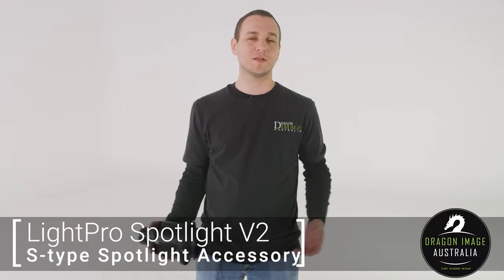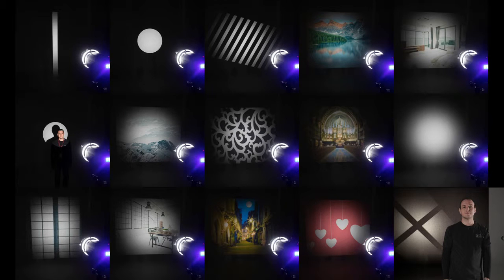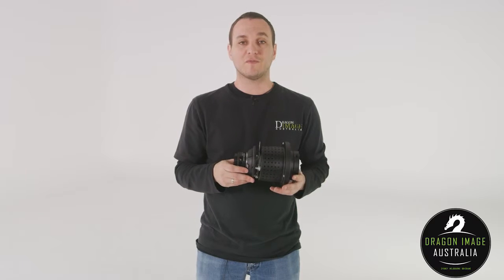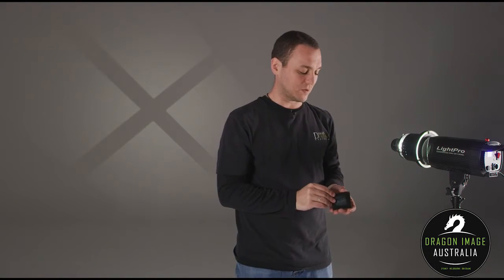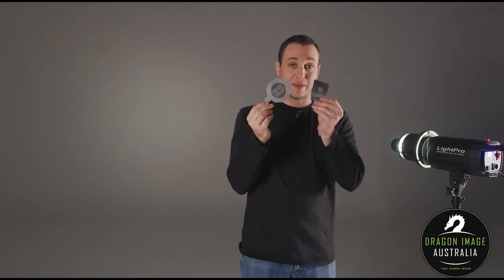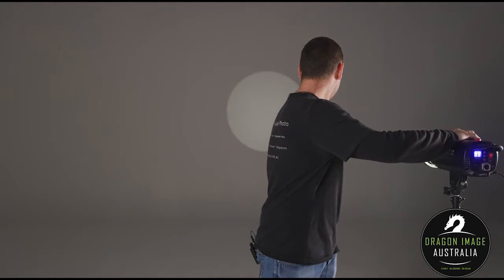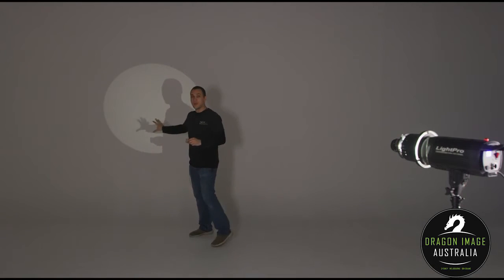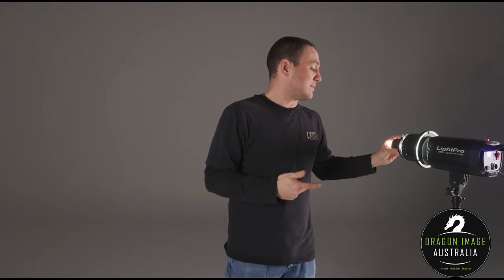LightPro S-Type Spotlight V2 for Flash and LED lights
New LightPro S-Type Spotlight V2
The Spot Small optical attachment from LightPro is a handy way to create theatrical and other interesting effects with your flash. The LightPro S-Type Spotlight V2 is optimized for s-type1 flash heads. The focusing attachment comes with a gobo holder that accepts the huge range of 2.6" diameter gobos from companies like Rosco that allows you to project abstract patterns, leaves, windows and blinds, just to name a few, on your background.

or visit one of our 3 showrooms
 Brisbane Store

Skype: bris.dragon.image
Trading Hours: Monday to Friday: 9:00am - 5:30pm
Street Address: 39 Brookes St, Bowen Hills, QLD 4006

 Sydney Store

Skype: dragonimage
Street Address: 22 Herbert St, Artarmon, NSW 2064

 Melbourne Store

Skype: dragon.melb
Street Address: 72-74 Cromwell St, Collingwood VIC, 3066